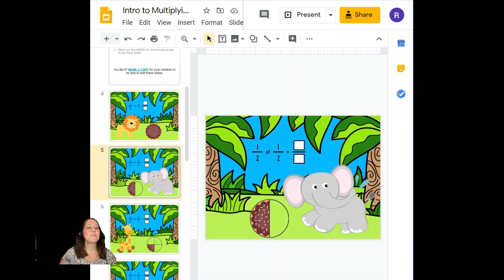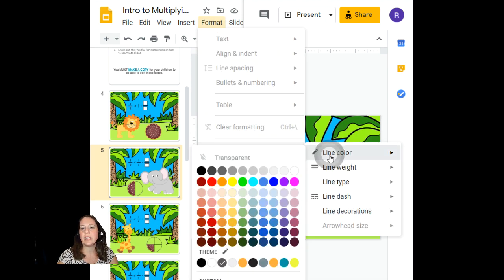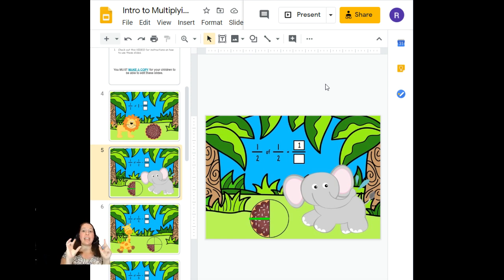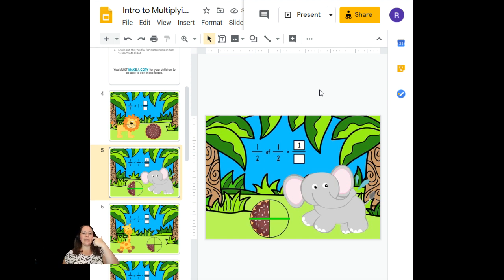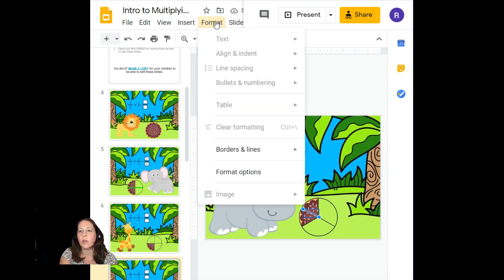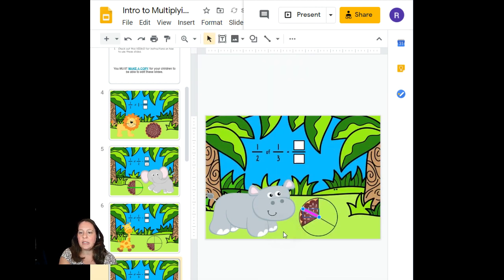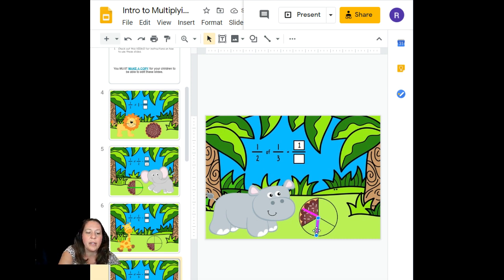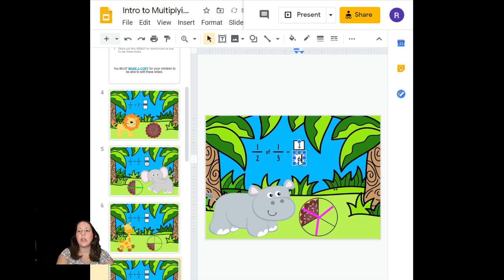How to Use Multiplying Fractions By Fractions Google Slides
This video shows you how to use the Google slides based on the book "The Lion's Share". Learn how to figure out what 1/2 of a fraction is.